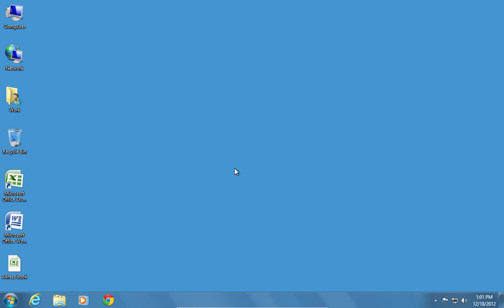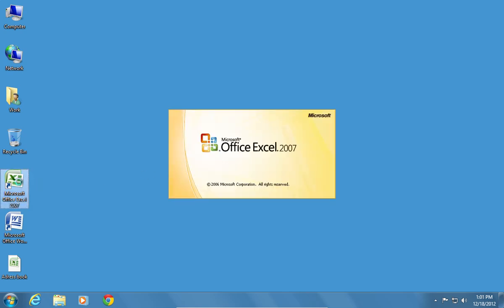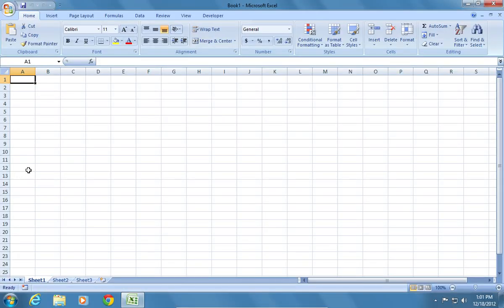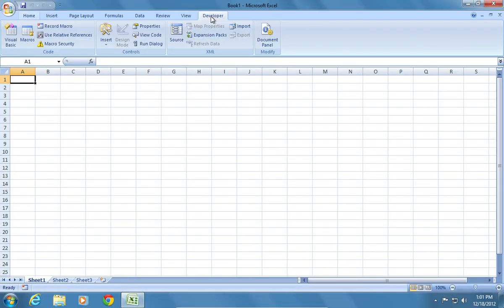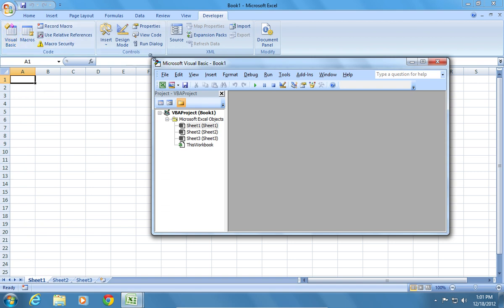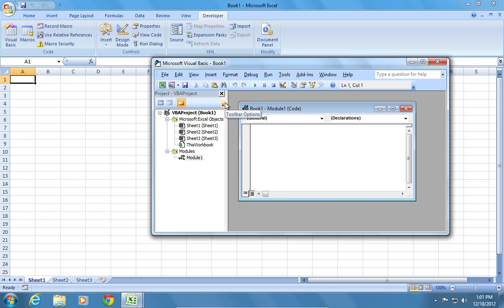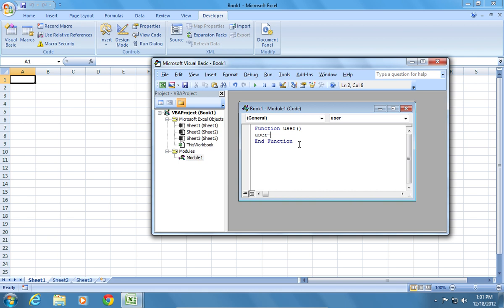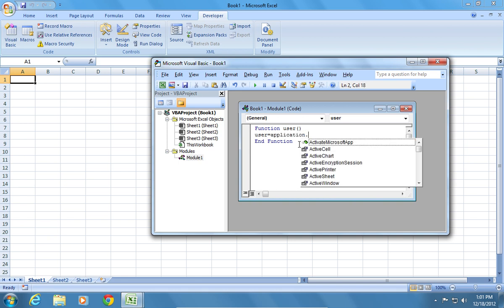How to write custom Excel 2007 Function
Learn how to create a custom function in Microsoft Excel

In this video tutorial we will show you how to write custom excel function.
In order to write custom excel function, open the Microsoft Excel. Go to the "Developer" tab. Click on "Visual Basic".

In the following window go to the "Insert" tab and choose "Module".

In the next window type "function user()" and press "enter" key. In the lower line, type "user=application.userName" and press "Enter" key. Close the "Visual basic" window. Choose a cell to edit. Type "=user()" and the name of Microsoft Office owner on your PC will be inserted to a cell.